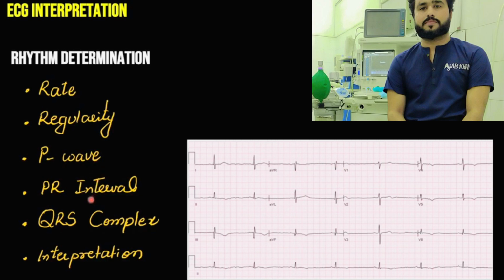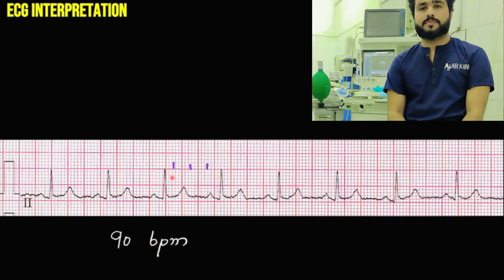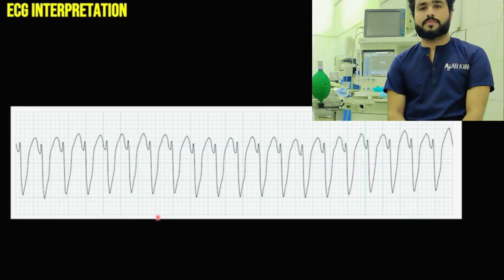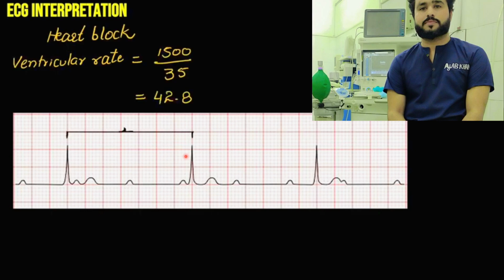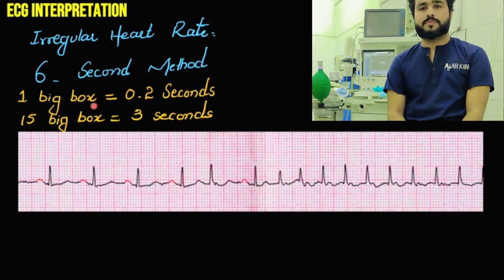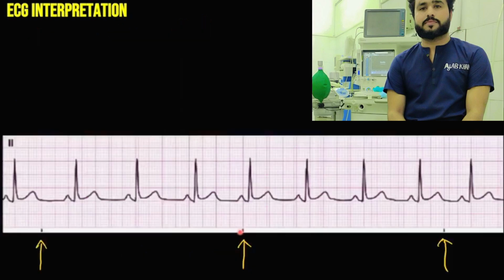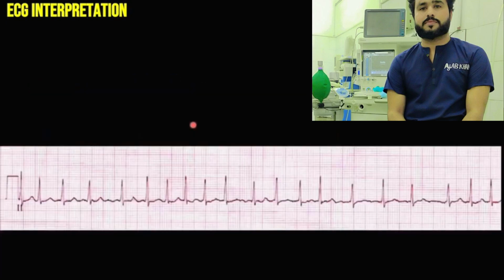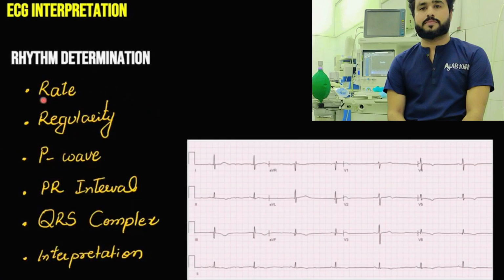How to Calculate Rate in Regular & Irregular in ECG? ECG Rate and Rhythm, ECG Interpretation USMLE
How to Calculate Rate in Regular & Irregular in ECG? ECG Rate and Rhythm, ECG Interpretation USMLE Part 2
In this video on heart rate calculation in ecg strip by different methods including square counting method, 300 method, 1500 method, and six second method for heart rate calculation in an irregular ecg. In this video on rate and rhythm determination i have explained how to check regularity in an ecg. In this video series on ECG interpretation made easy lecture series for medical students doctors nurses and students preparing for neet pg/ USMLE/ NCLEX as well as doctors working in hospitals. This video series explains the basics of ECG from the very core. After completing this video series you will mastered the art of ECG. This series also includes practice questions and practice ecgs for you to learn how to read ECG and how to interpret different ECG rhythms. Learn about different tachycardias arrhythmias and their management in this video series.

how to measure rate on ecg strip,heart rate calculation on ecg,heart rate calculation in irregular rhythm,6 second method ecg